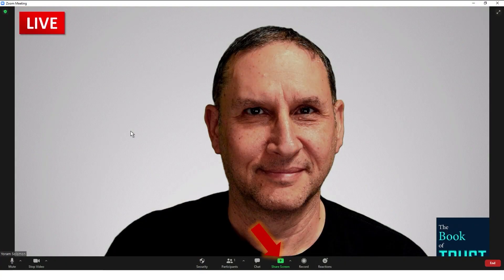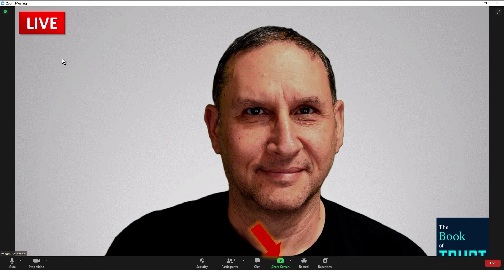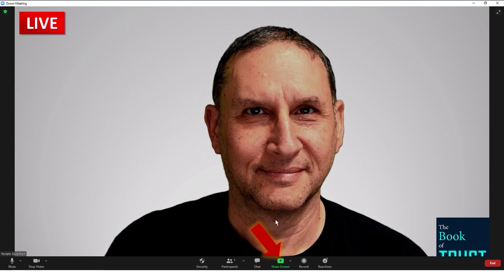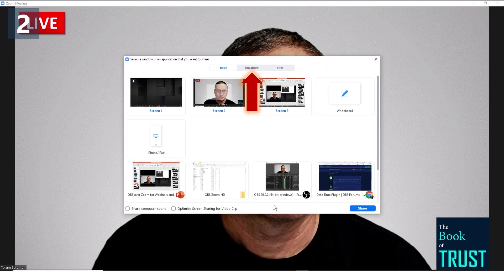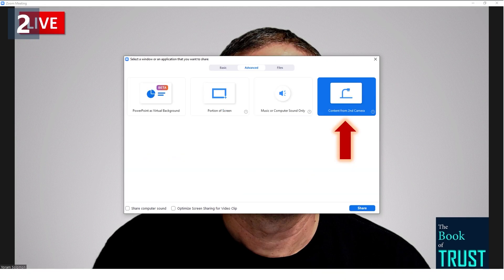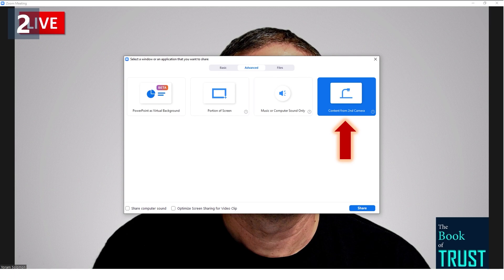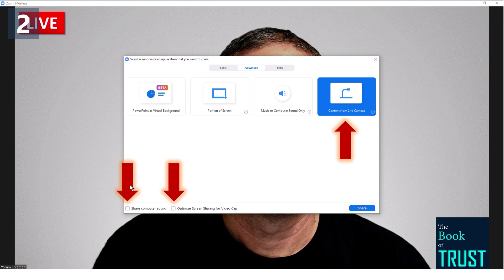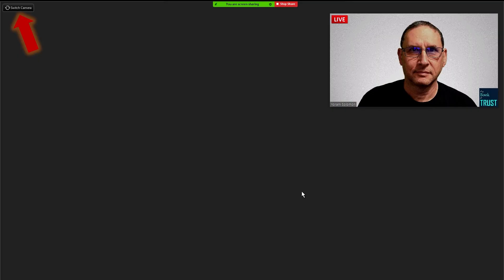Improve Video Quality through Zoom and OBS -- SIMPLE AND NO NEW SOFTWARE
I came across this completely accidentally and just had to share with you... If you are using OBS with Zoom, here is how you increase the video quality significantly. It works!